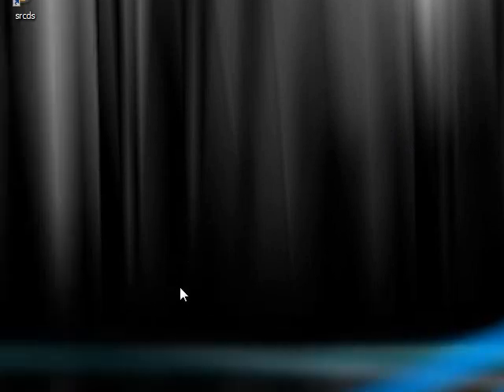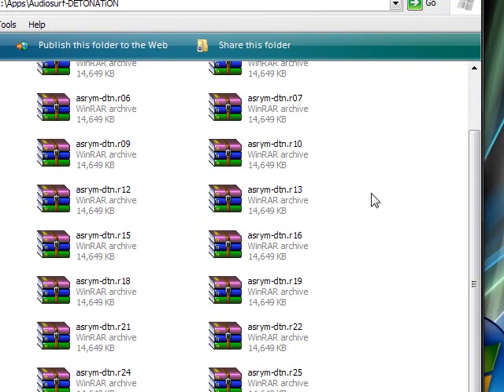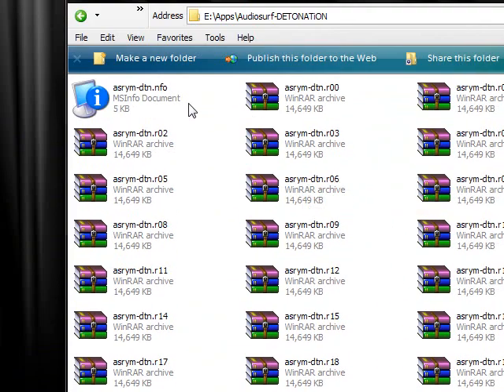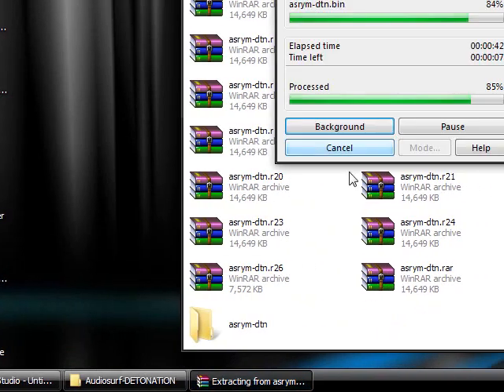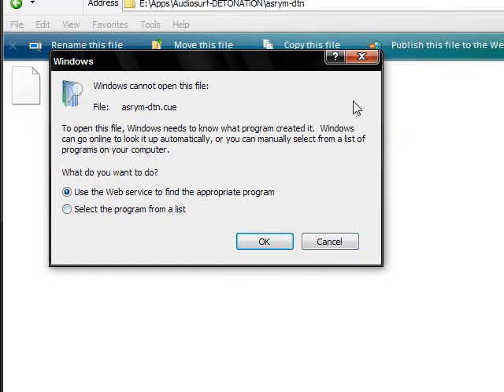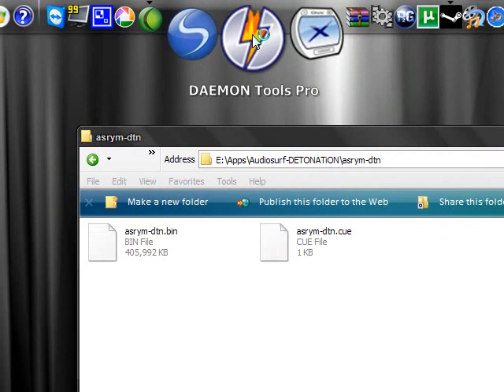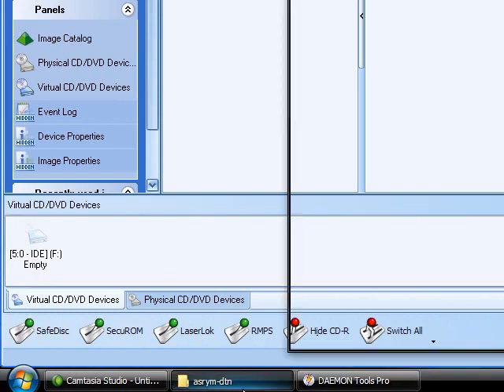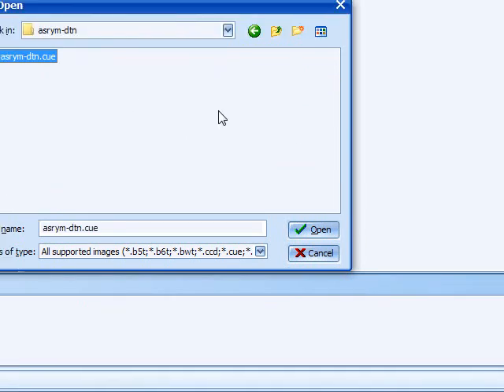Audiosurf Installation Tutorial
How to install the Audiosurf torrent on your computer.